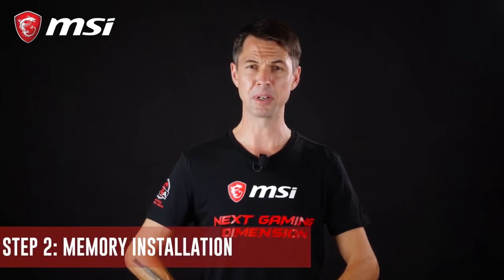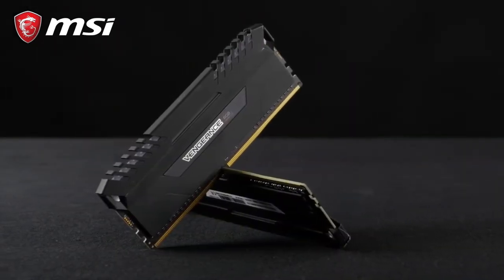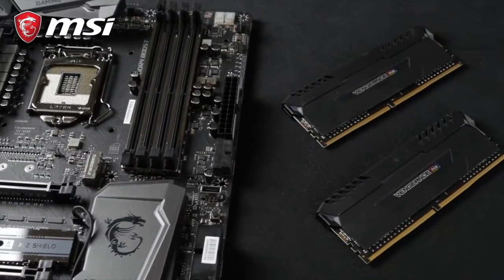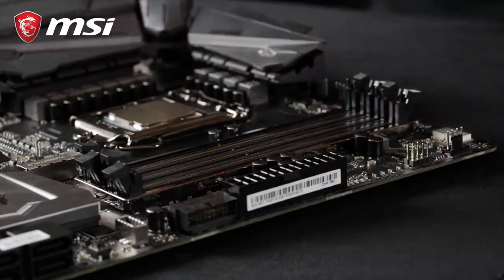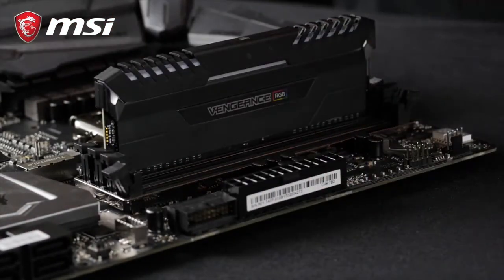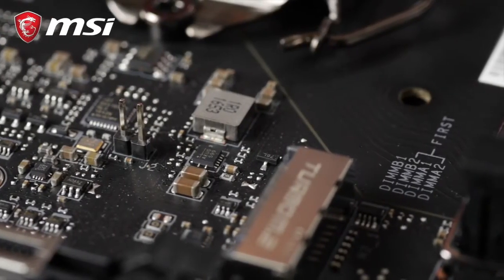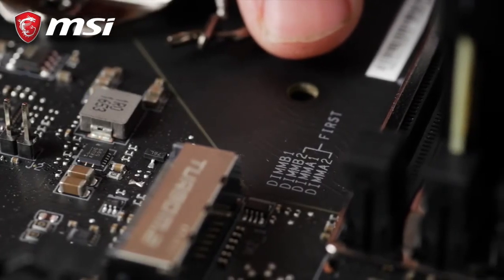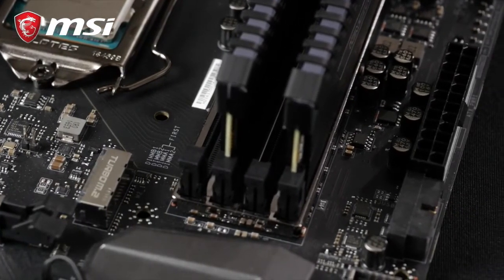Tuto YesWeBuild | Etape 2 : Installation de la mémoire